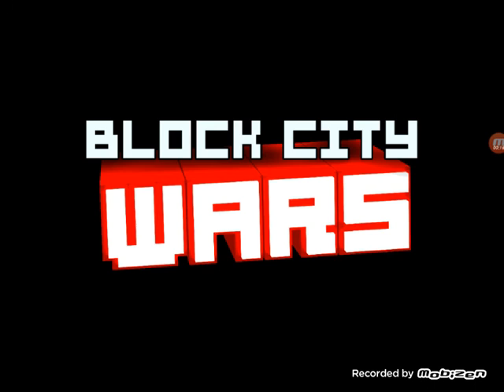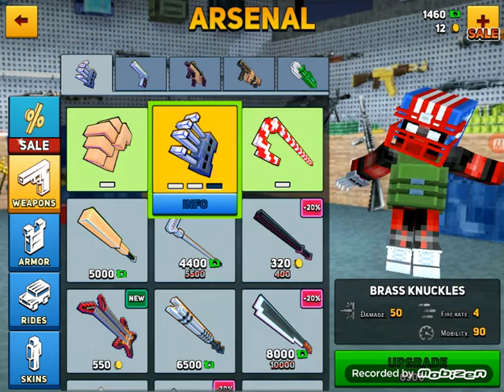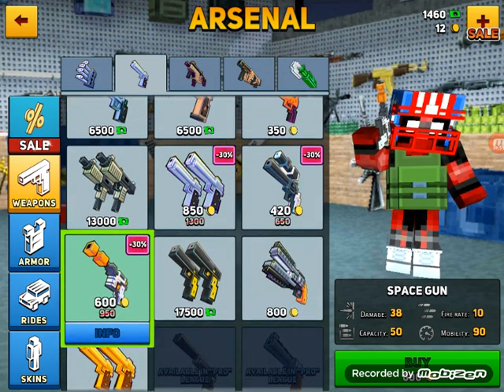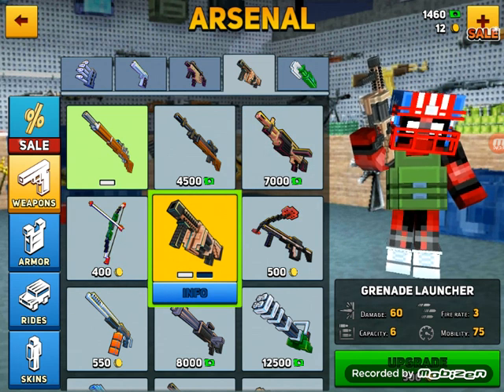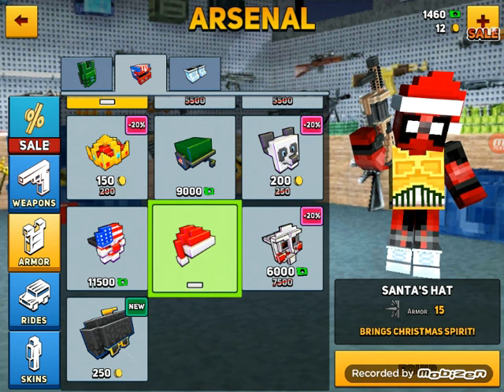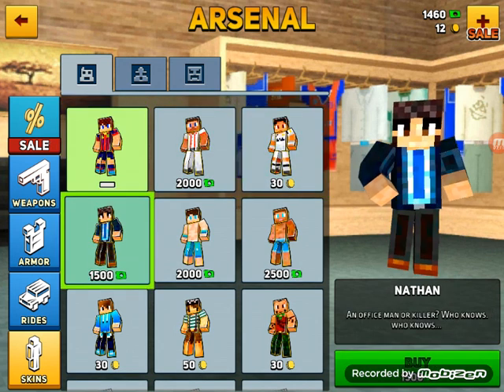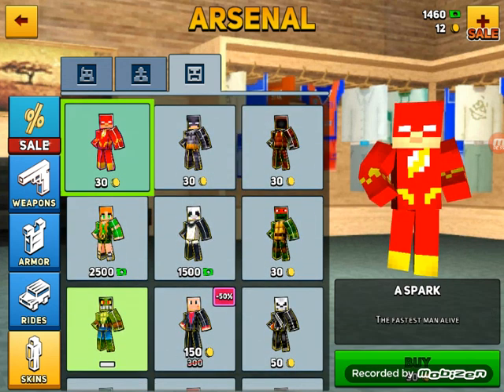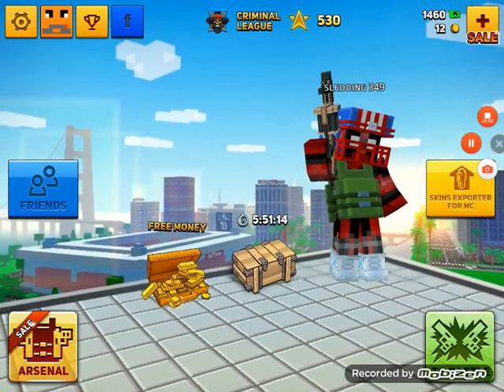Block city wars arsenal